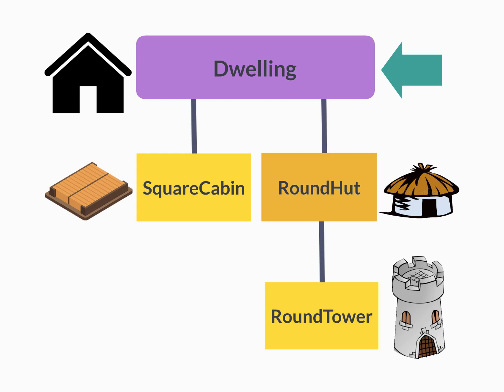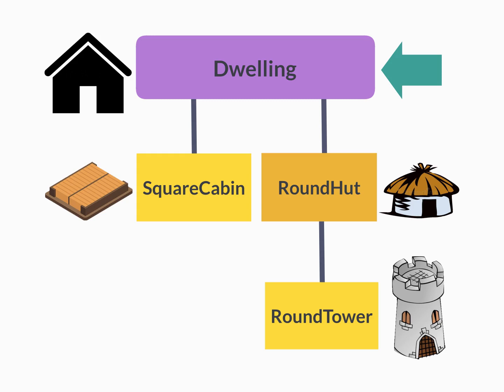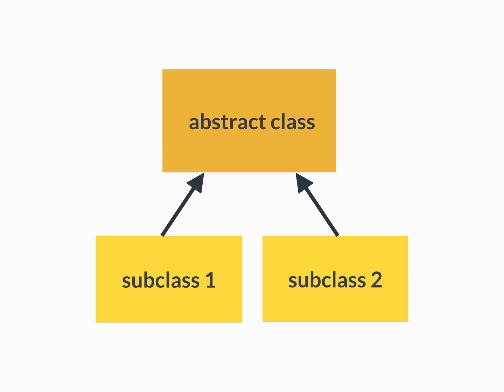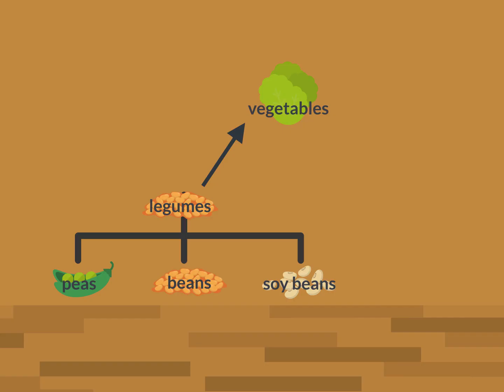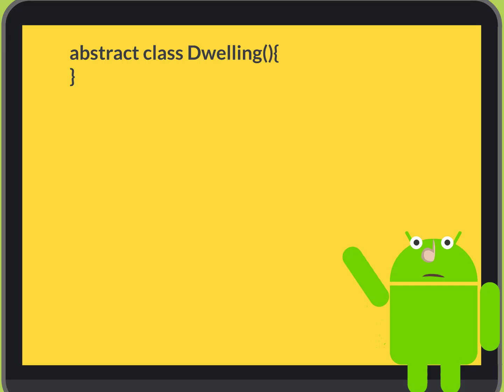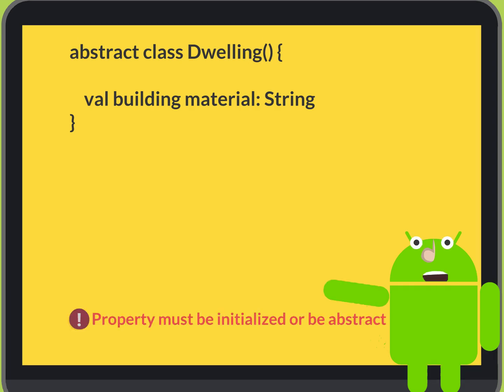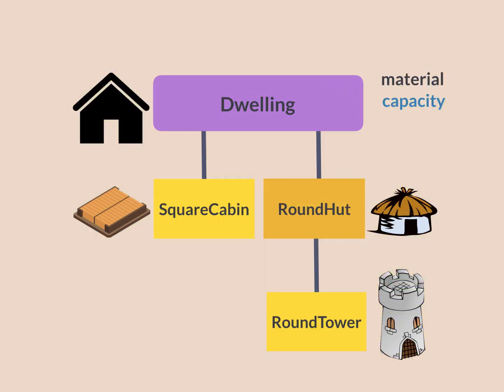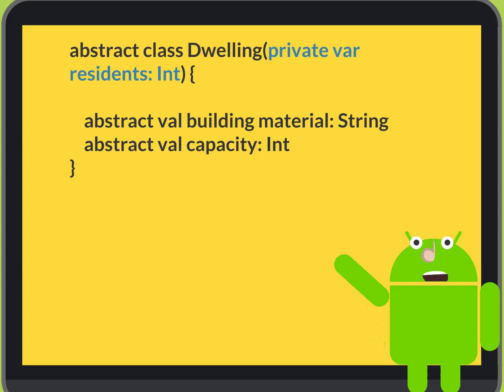Android Studio. 8.2 Create the base class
Contents
0:00 Title
0:07 Class Hierarchy for Housing
1:06 Create the Dwelling abstract class
2:36 Add properties